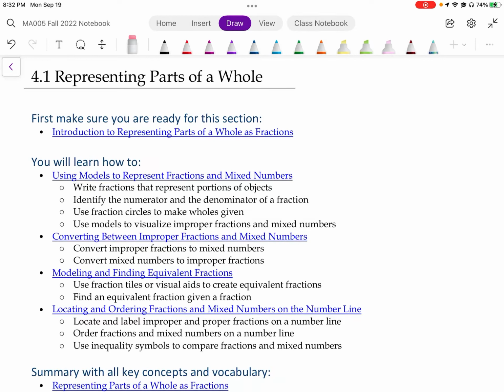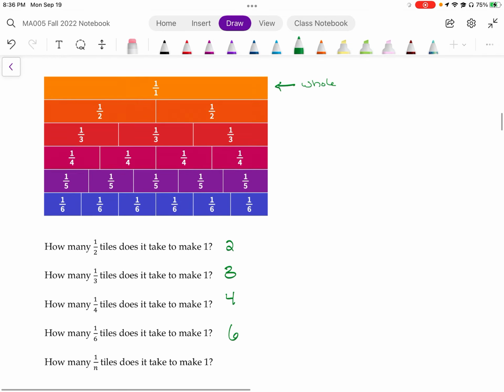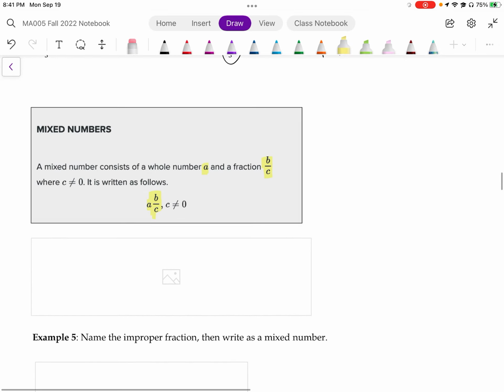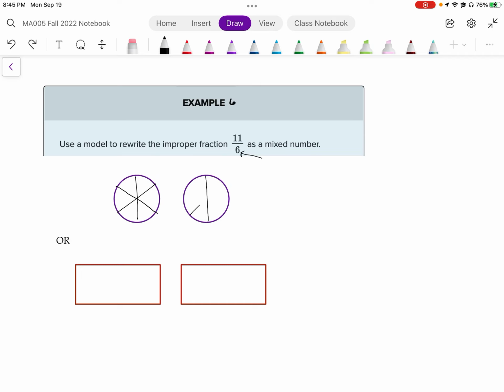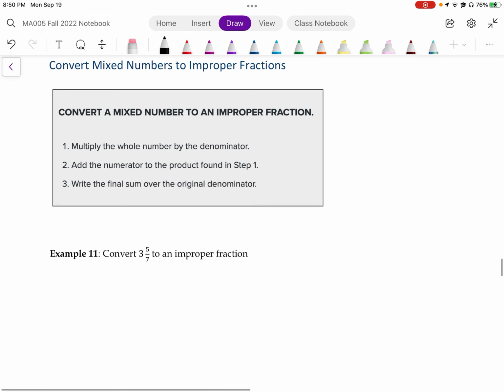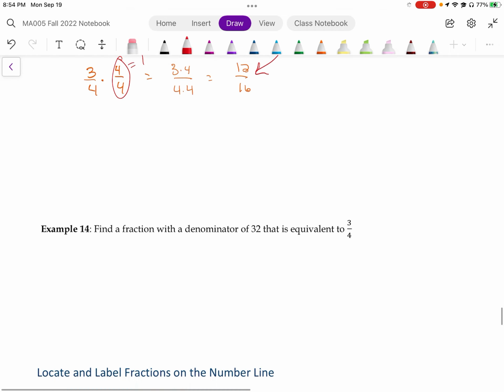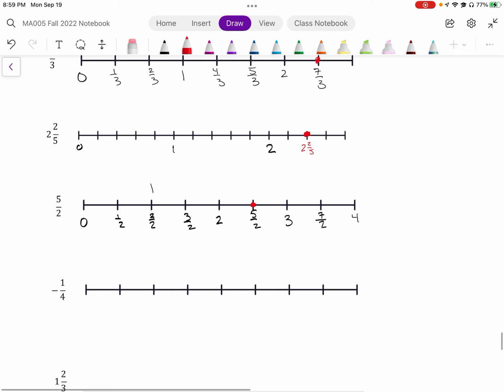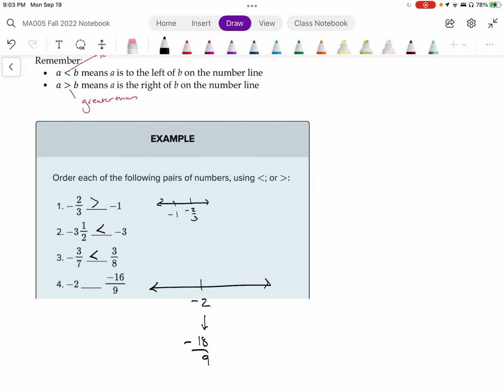Pre-Algebra 4.1 Representing Parts of a Whole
Converting between improper fractions and mixed numbers, finding equivalent fractions, locating fractions and mixed numbers on a number line